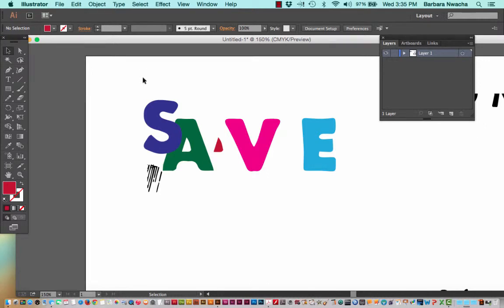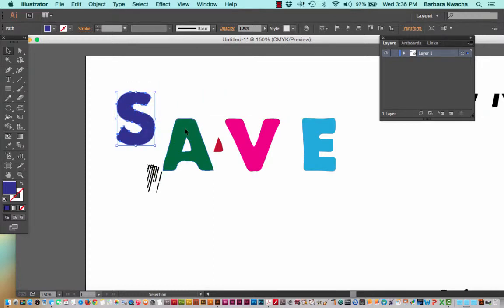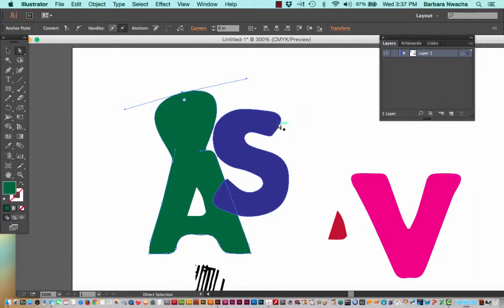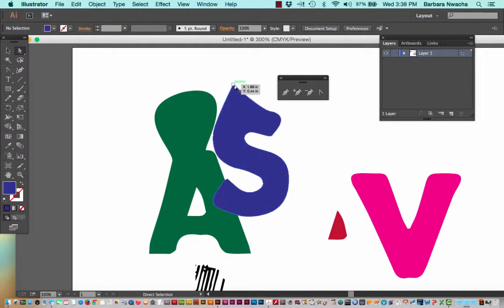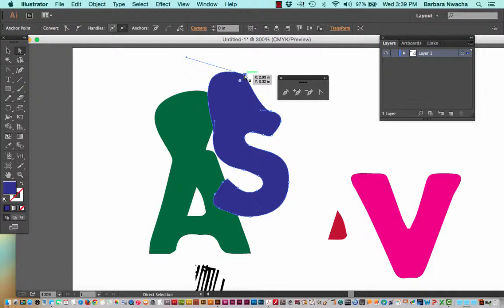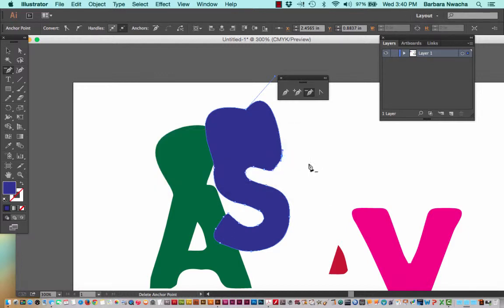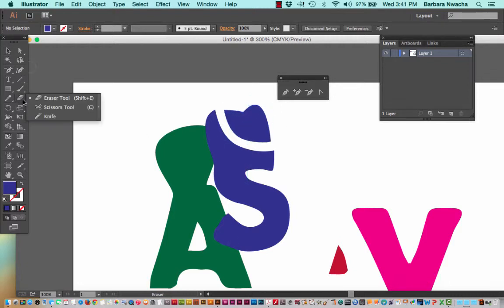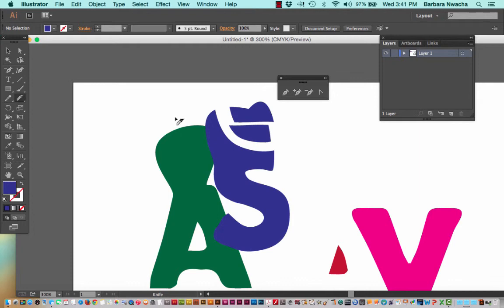Direct_select_Pen Tool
Goes over the select and direct selec tools, using the pen tool to add and adjust points